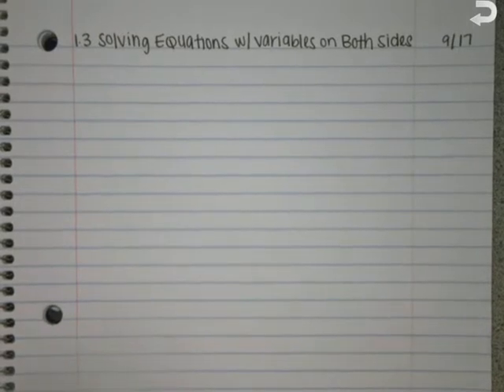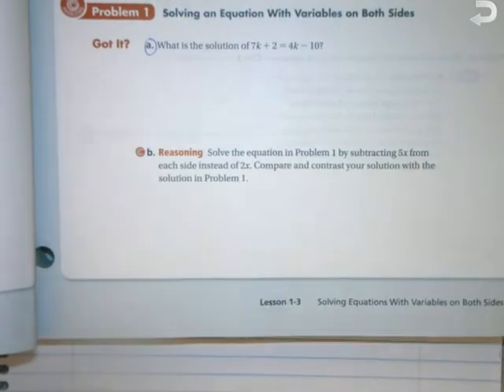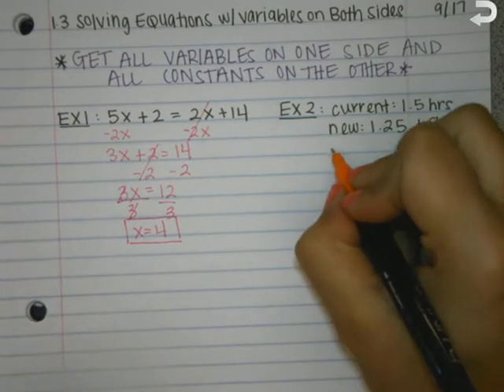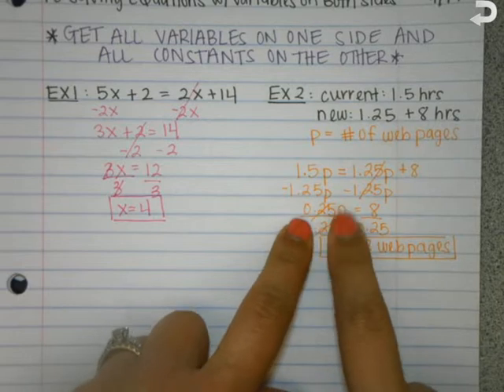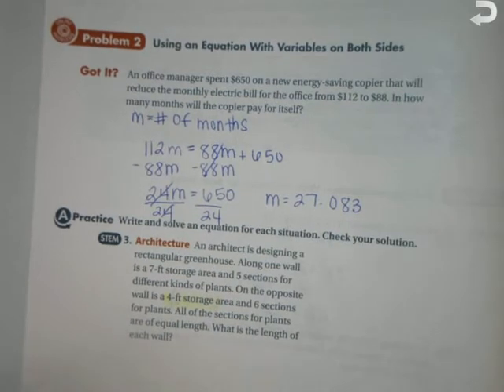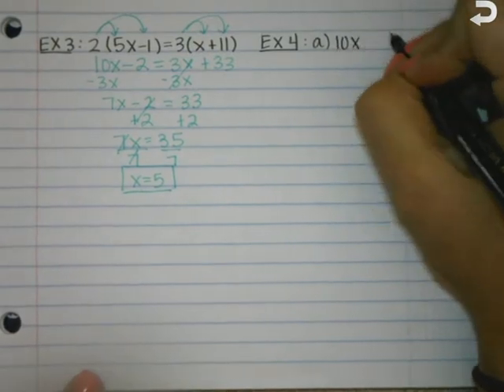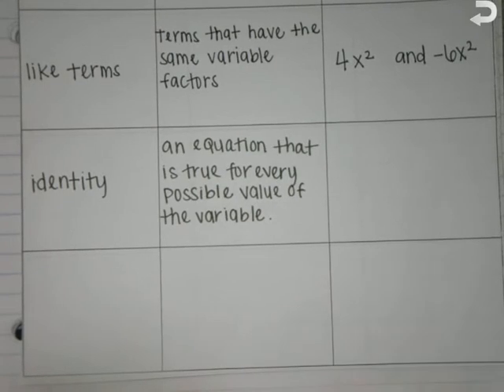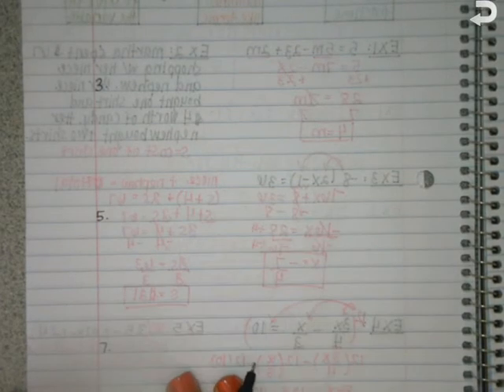Math 1 1 3 Notes